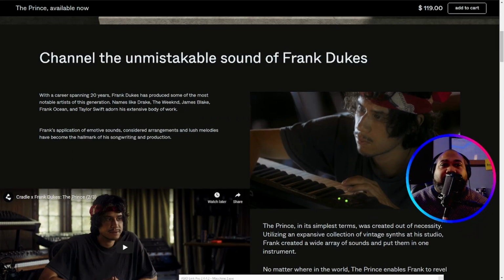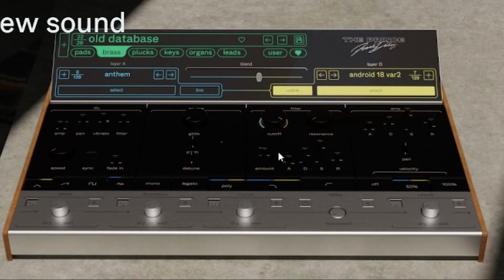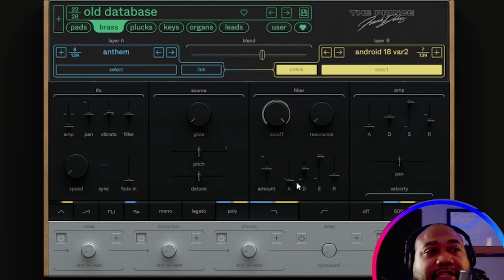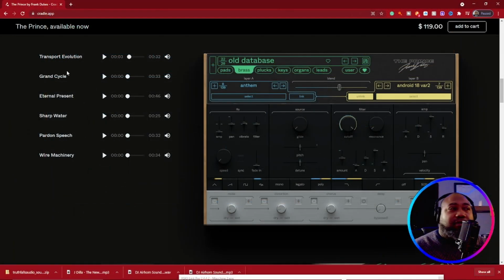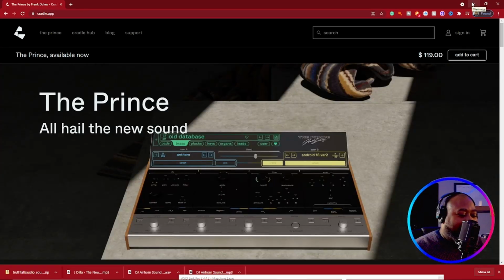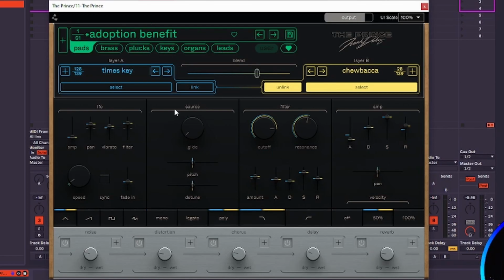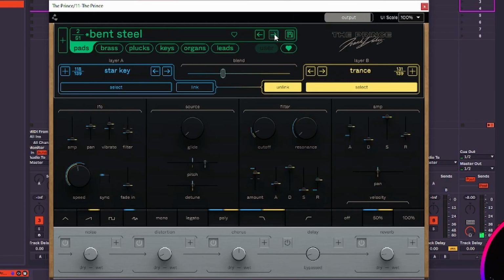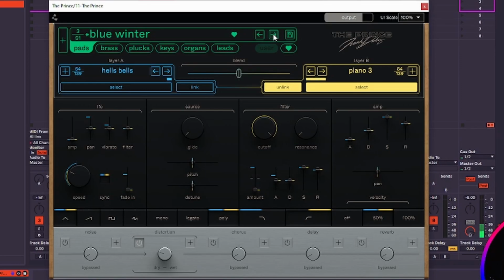New Frank Dukes VST - The Prince Plugin Review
Today, we have a new vst review. We are going to review The Prince. This is a plugin by Frank Dukes. This is that Frank Dukes Vst. He is a multi-platinum selling producer and sample maker. He is the creator of the Kingsway Music Library. I'll talk about his history and tell you how you can get your hands on this and take the Prince for a test run.

Civil Days Music is a channel that is dedicated to music production, songwriting, business concepts, sound design, song development instruction, equipment reviews, and how to make due on a budget. Also, the ultimate goal is to learn to play instruments, motivate up-and-coming producers, and make the greatest song ever. Or get pretty close.

use code: cdmesd
Maschine + is a standalone workstation created by Native-Instruments. It's a hardware/software standalone as well as a controller for your Maschine software.
Chapters

(0:00) Intro
(0:43) Welcome to Civil Days Music
(1:31) Meet Frank Dukes
(2:21) The Prince VST by Frank Dukes and Cradle
(3:00) How to Get Access to The Prince VST
(3:20) Breakdown of the VST Layout
(5:12) Website Demo of Sounds
(6:05) Demo the VST Free for 5 Days
(6:05) What I have noticed (Potential Problem)
(7:24) How to Use the VST
(9:51) How to Use Effects and Blend Sounds
(10:16) Tweaking Sounds and Experimenting
(14:40 )  Outro

Midi Controllers
- Launchkey Mini MK3
- Novation Impulse

Multi Production Centers (Groovebox/Samplers)
- Native Instruments MASCHINE+ Production Workstation (28000)
- Ableton: Push 2 with Live 10 Suite Bundle
- Roland SP404A

Computer Supplies
- Lenovo Legion Y540 17.3" Full HD Gaming Laptop Computer

- Zoom H5 4-Track Portable Recorder
- Rode Microphones Wireless Go

Drums
- Gretsch (CM1E826PWG) 2014 Catalina Maple 7-Piece Rock Shell Pack and 22 Inch Kick with Free Additional 8 Inch Tom - Walnut Glaze

Cameras
- Logitech HD Pro Webcam C920, 1080p
- Canon 60D